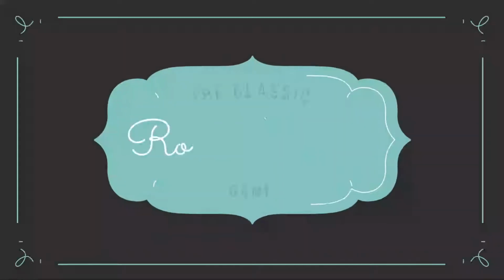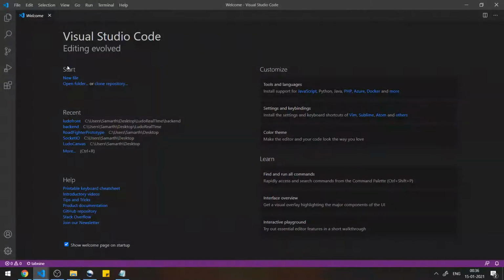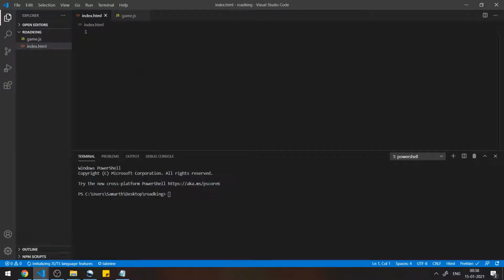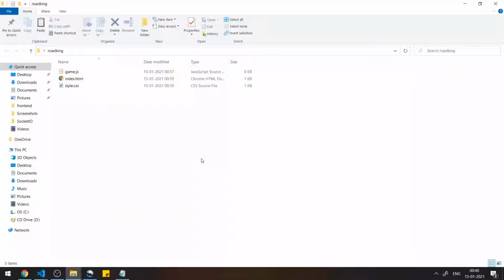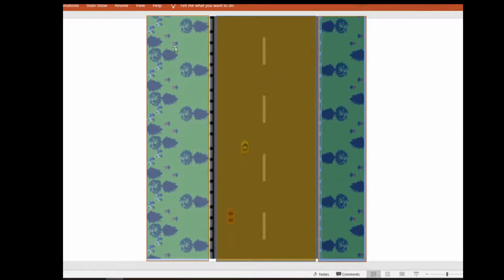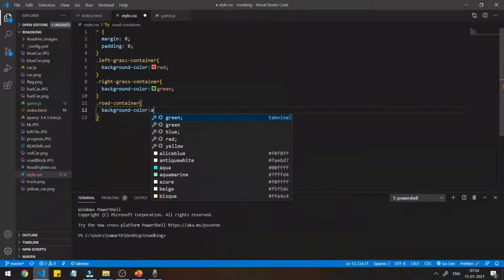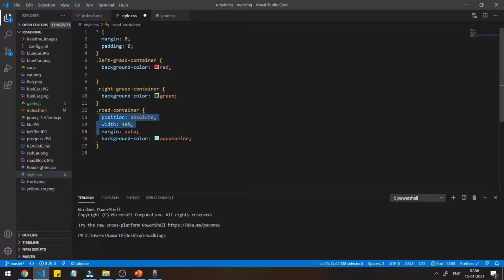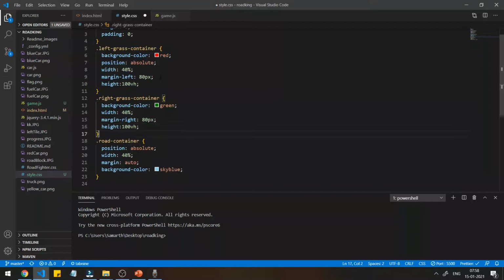RoadFighter || Video1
In this video I will be taking you on an exciting journey with a Roadfighter game that you can create at home as a starting point to your gameDev Journey.
Built-in HTML,CSS , Javascript and Jquery.